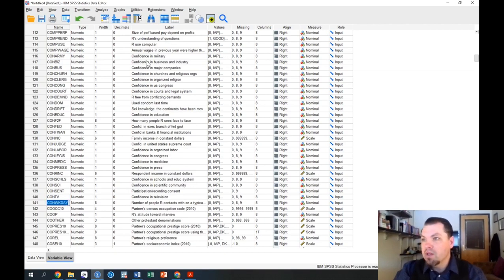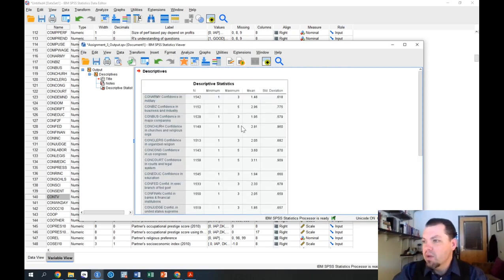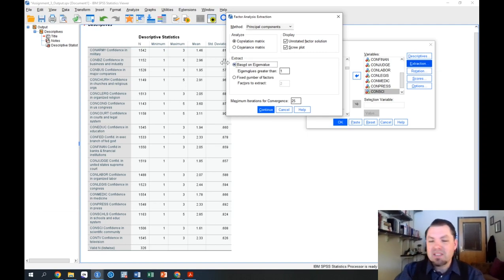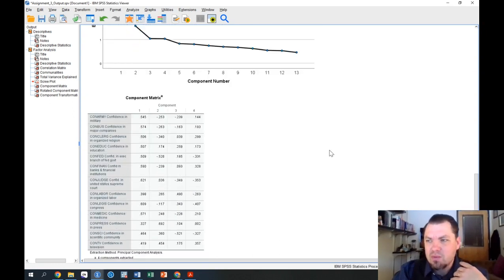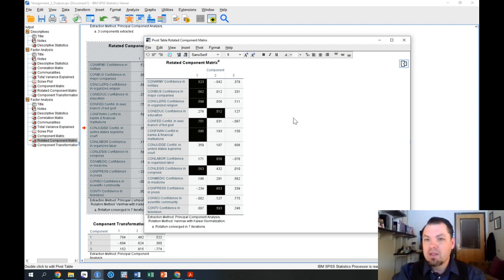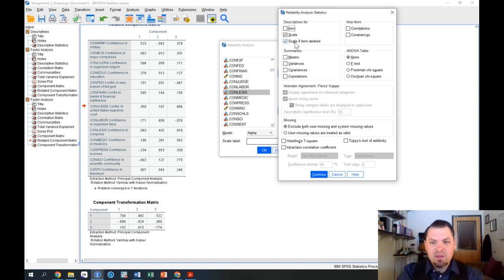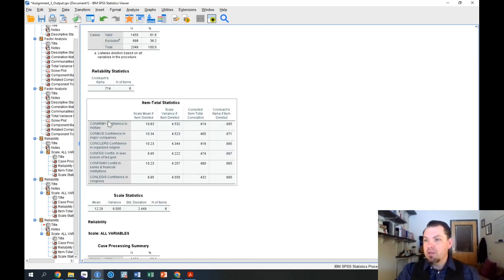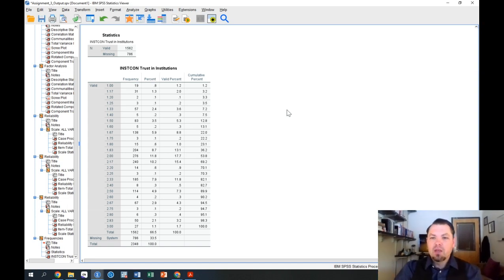SPSS Demonstration: Factor Analysis & Scaling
Demonstrating how to run an exploratory factor analysis (EFA), computing reliability, and creating a new scaled variable in SPSS.